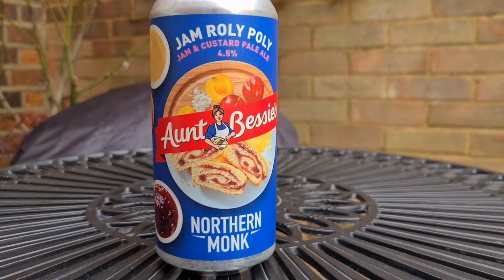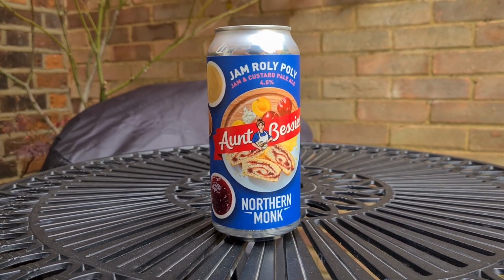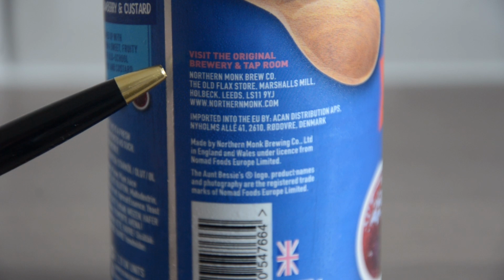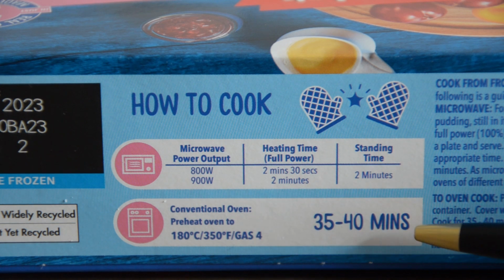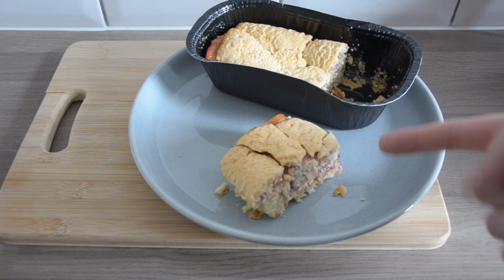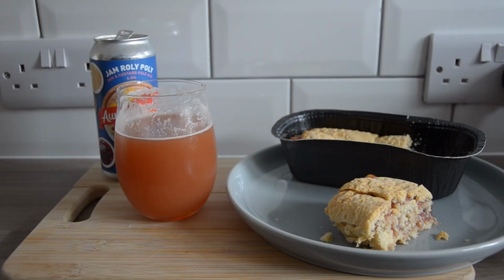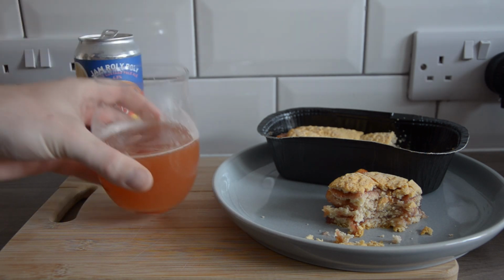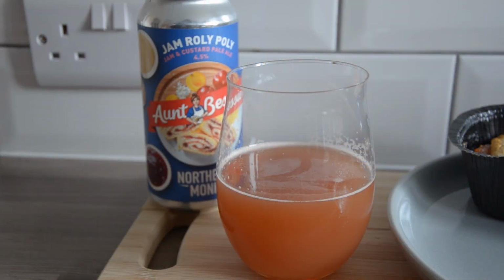Jam and Custard Beer, what's it like?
In this video I review Aunt Bessie's Jam Roly Poly Pale Ale along with the regular Jam Roly Poly cake.

I wanted to know what the beer was like, and if custard should ever belong in a beer! I also compare it to the real deal, a regular Jam Roly Poly.